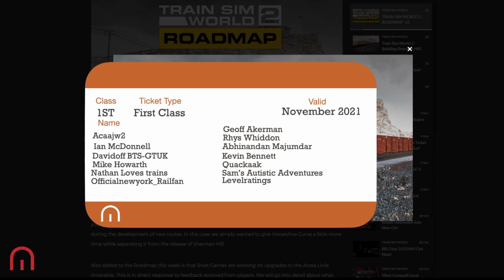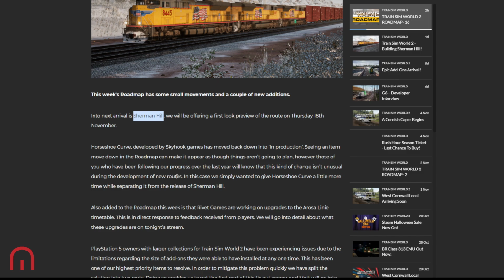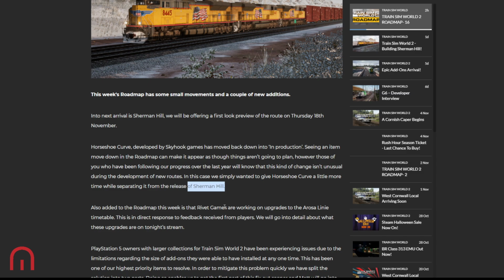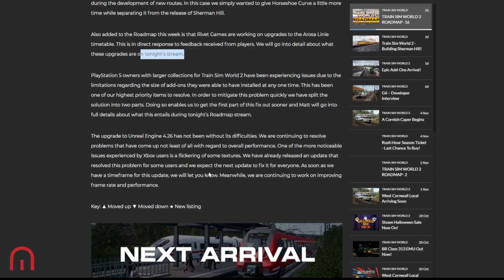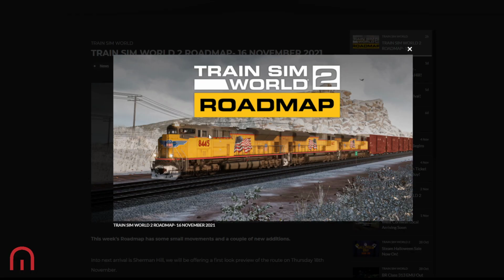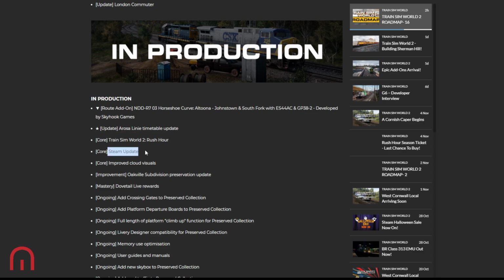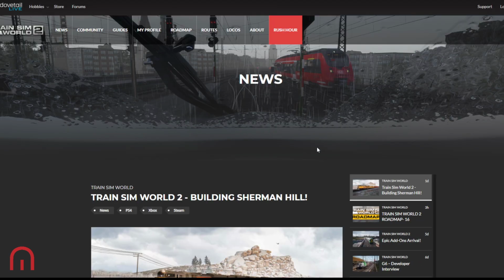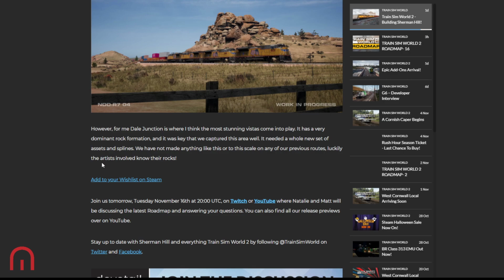Train Sim World 2 - Roadmap Update - Sherman Hill next, Horseshoe pushed back...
Lets take a look at the latest roadmap for Train Sim World with the news on Sherman Hill and the pushback of Horseshoe Curve...